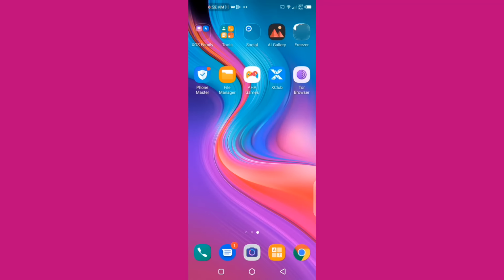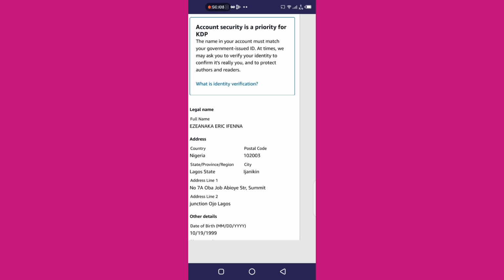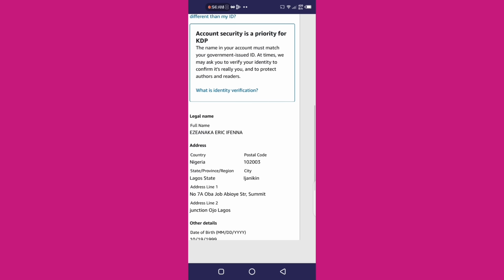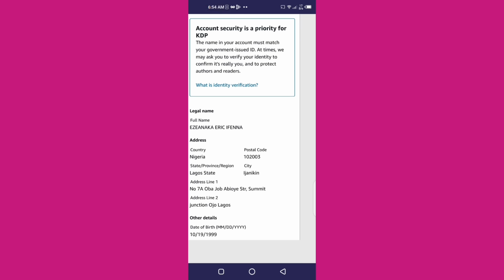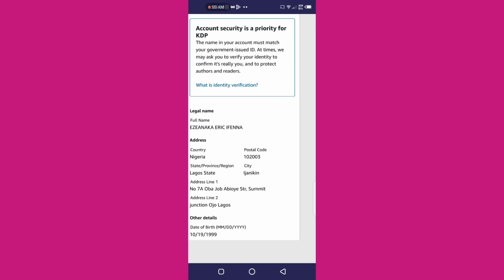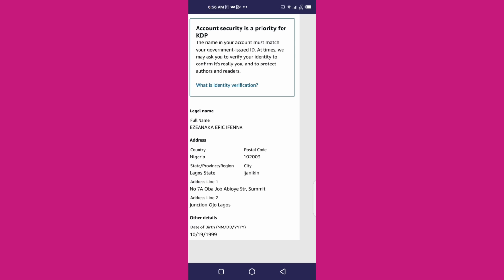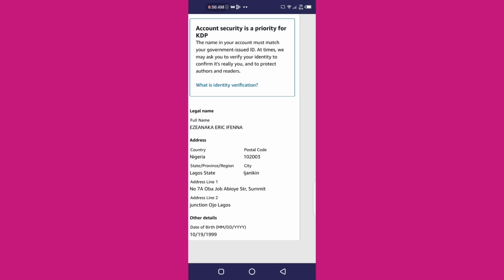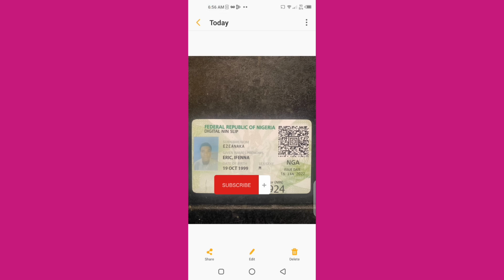WE COULDN'T VERIFY YOUR IDENTITY | HOW TO GET VERIFIED ON AMAZON KDP IMMEDIATELY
WE COULDN'T VERIFY YOUR IDENTITY | DO THIS TO GET VERIFIED ON AMAZON KDP IMMEDIATELY

Are you struggling with Amazon's new KDP account verification update? Don't worry, we've got you covered! 📚✨

In this video, we'll walk you through the step-by-step process to successfully verify your KDP accounts, even if you have multiple accounts. Learn how to navigate the verification requirements and ensure all your accounts are compliant without any issues.

🔑 What You'll Learn:

Understanding Amazon's new KDP account verification rules.
Detailed instructions on how to verify your KDP accounts.
Tips and tricks for managing multiple KDP accounts.
How to obtain and use your National Identification Number (NIN) for account verification.
Don't miss out on this crucial information to keep your KDP accounts active and secure. Hit the play button and get all the answers you need to stay ahead!